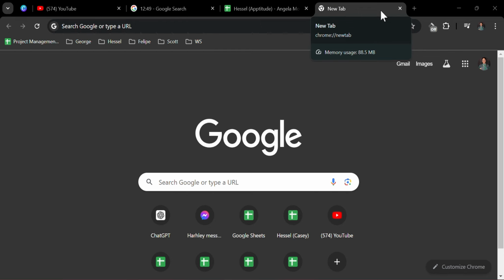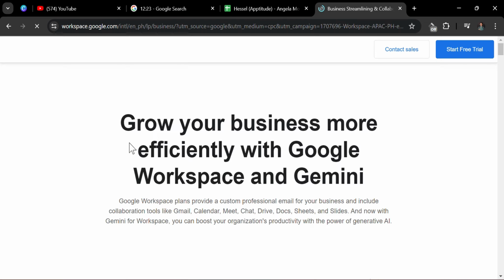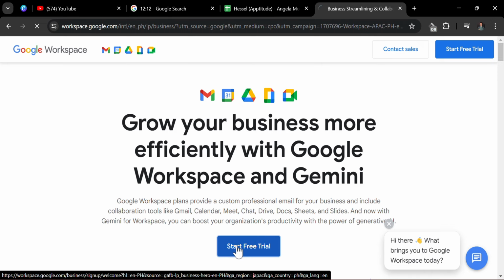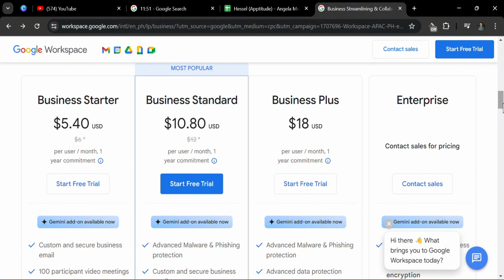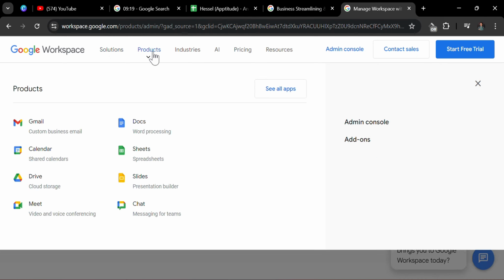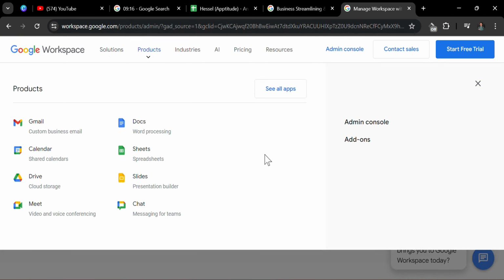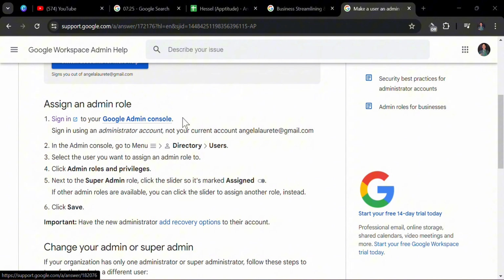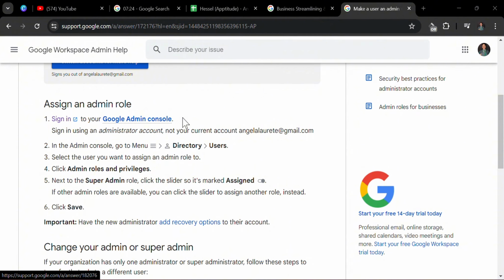How to Change Google Workspace Admin Email